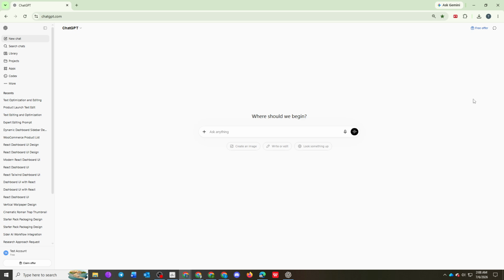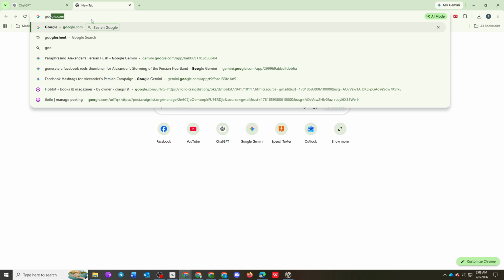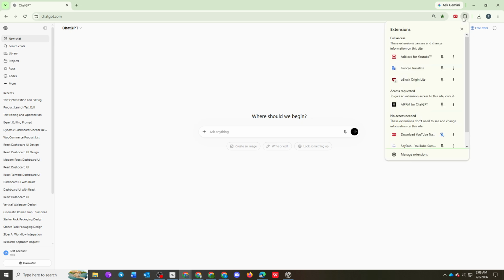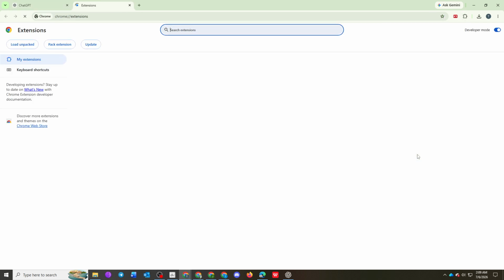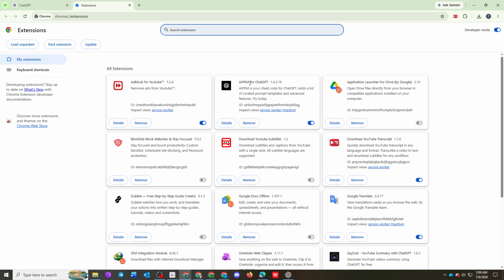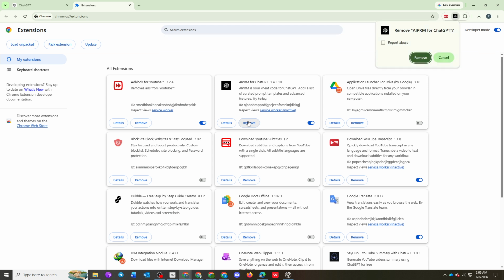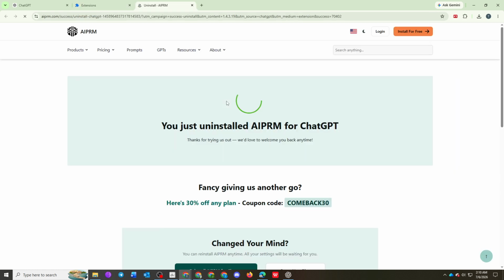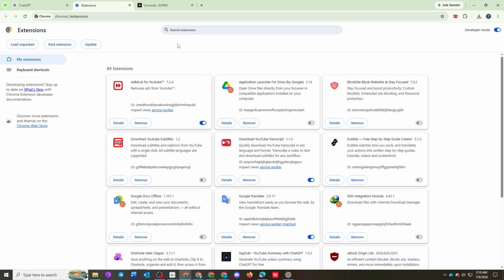How To Remove AIPRM For ChatGPT [2026 Guide]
In this informative video, we’ll guide you through the simple steps to remove AIPRM from ChatGPT. Whether you’re looking to enhance your experience or troubleshoot issues, this comprehensive guide covers everything you need to know.

By the end of this tutorial, you’ll have a clear understanding of how to efficiently remove AIPRM and optimize your ChatGPT usage.